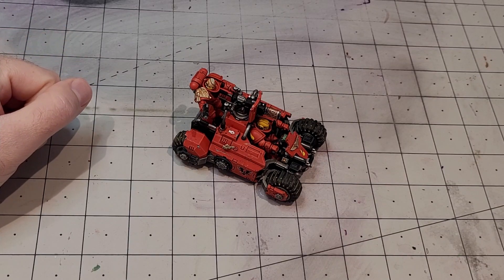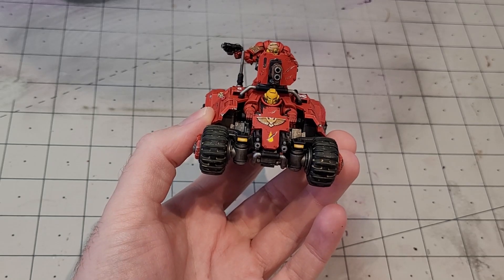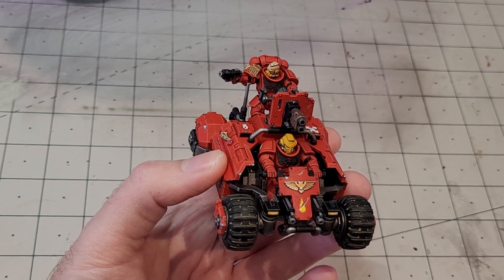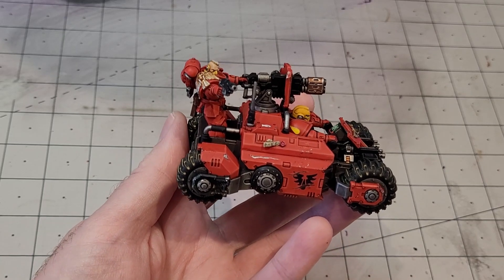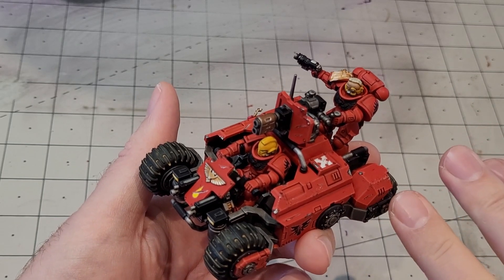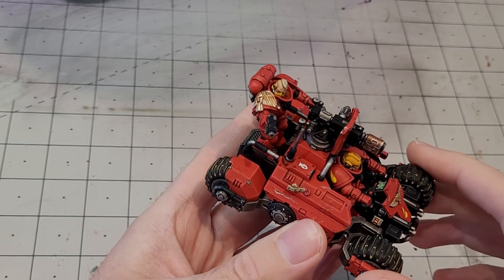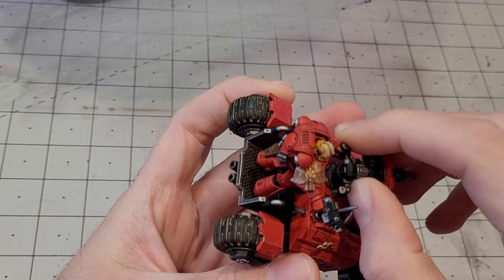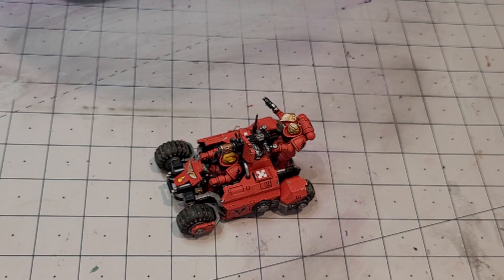Warhammer 40k : Blood Angels Invader ATV Showcase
Robin is back with the latest addition to his Blood Angels force.

GEEKS18

Our videos are are for people aged 15+ may contain swearing and references to violence